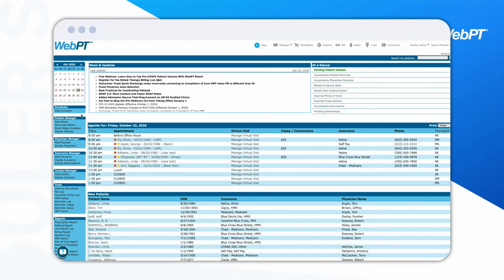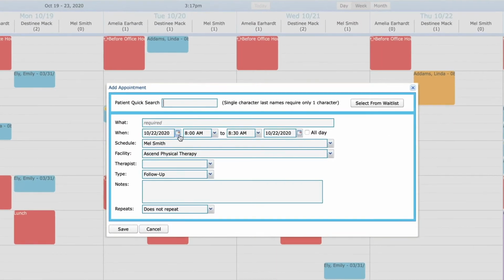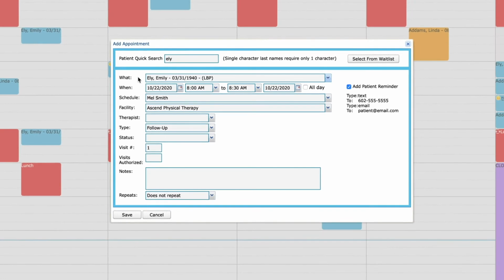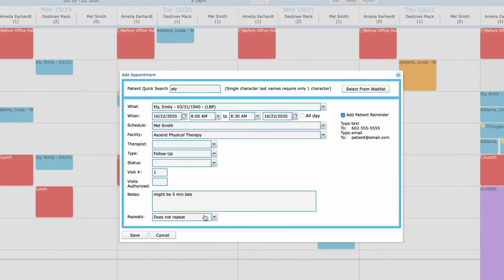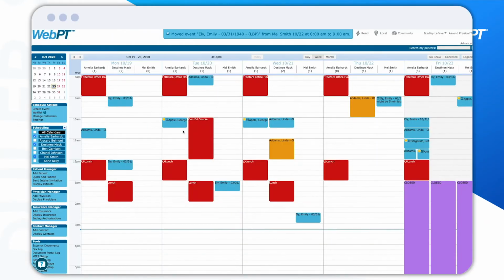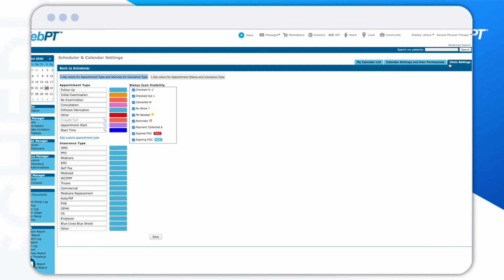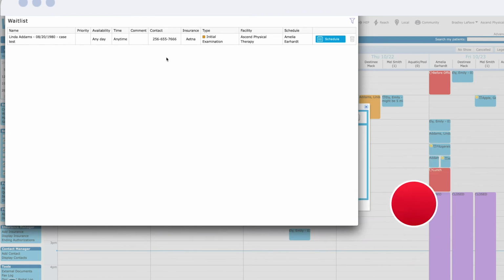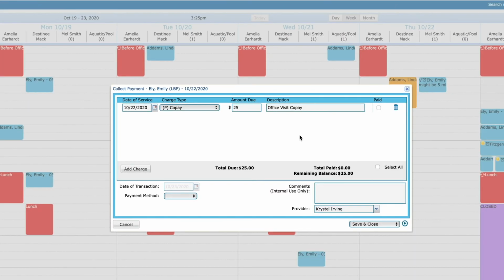WebPT Scheduler Demo 2021 | Physical Therapy EMR & Documentation Software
Maximize front-office efficiency with an online calendar that syncs with your patient records.

Learn more about the New WebPT EMR—the Fastest and Most User-Friendly Documentation Software in Outpatient Rehab

WebPT, the best physical therapy EMR, gives thousands of therapists peace of mind with a comprehensive software solution that includes documentation, scheduling, billing, outcomes tracking, and reporting.